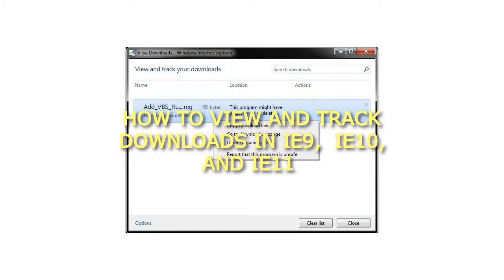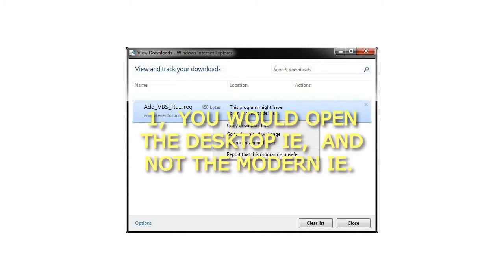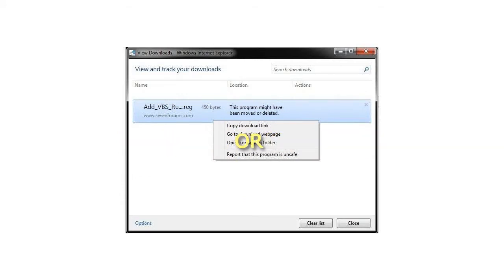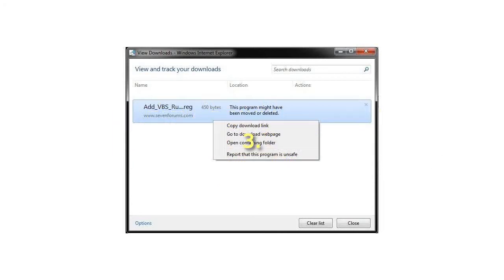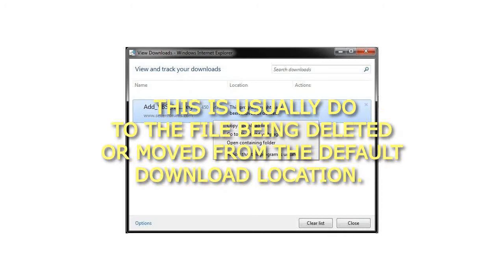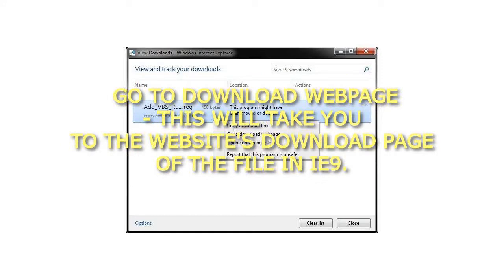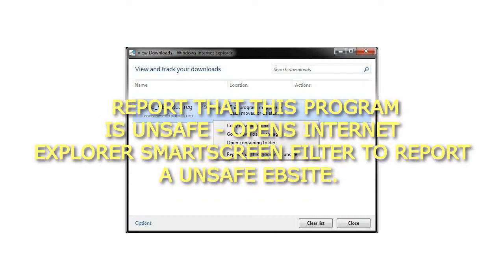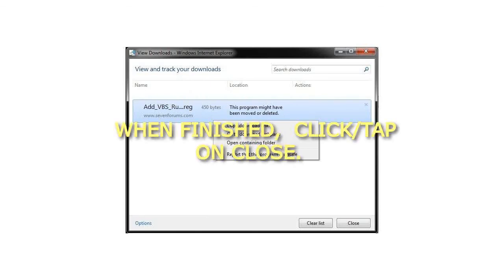How to View and Track Downloads in IE9 IE10 and IE11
How to View and Track Downloads in IE9 IE10 and IE11 How to View and Track Downloads in IE9, IE10, and IE11
Here's How:
1. Open IE9, IE10, or IE11, and .
NOTE: In Windows 8/8.1, you would open the desktop IE, and not the modern IE.
A) Press CTRL + J.
OR
B) Click/tap on the gear icon (tools) in the upper right corner, then click/tap on View downloads. (see screenshot below)
OR
C) Once a download begins or finishes, click on the View Downloads button in the pop-up message bar at the bottom of IE.
2. You will now see a list of all the files that you have downloaded in IE. Select a downloaded file and right click on it.
3. Click/tap on the option that you want to do with the selected downloaded file.
NOTE: If an option is grayed out or missing, then it is not available for the selected downloaded file. This is usually do to the file being deleted or moved from the default download location.
Delete program - This will delete the downloaded file from the default download location if still there.
Copy download link - This will copy the website download link for the file to the clipboard so that you are able to paste it from the clipboard.
Go to download webpage - This will take you to the website's download page of the file in IE9.
Open containing folder - This will open the default download location folder in Windows Explorer only if the file is still there.
Report that this program is unsafe - Opens Internet Explorer SmartScreen Filter to Report a Unsafe Website.
Rerun security checks on this program - Scans the downloaded file again.
4. Repeat steps 2 and 3 for any other downloaded file if you like.
5. When finished, click/tap on Close.
That's it,
Shawn